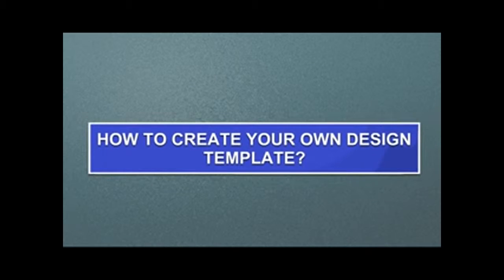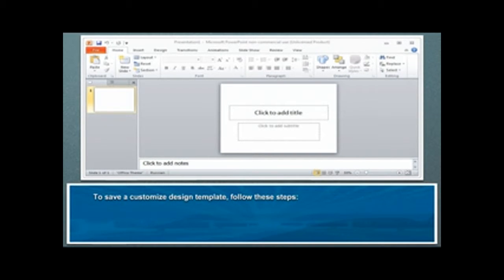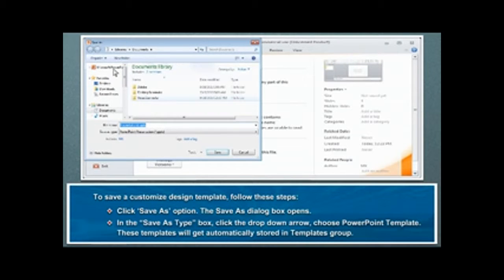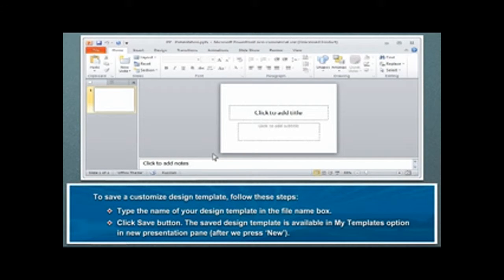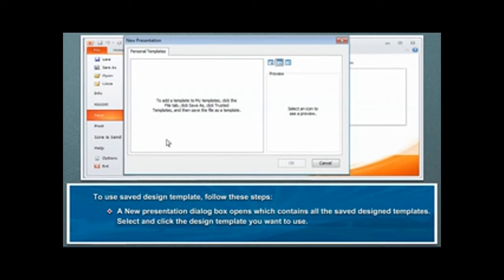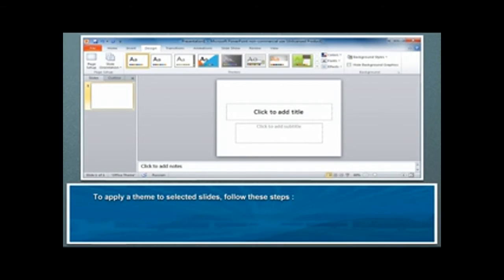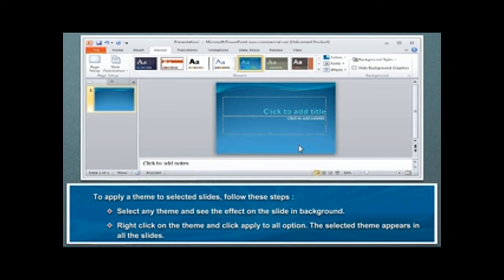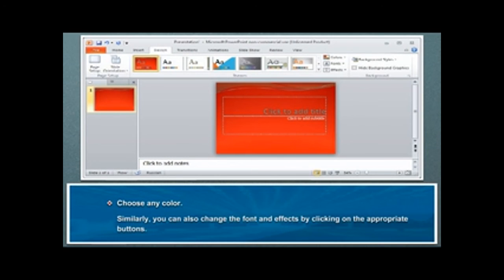Com6 Act6 4